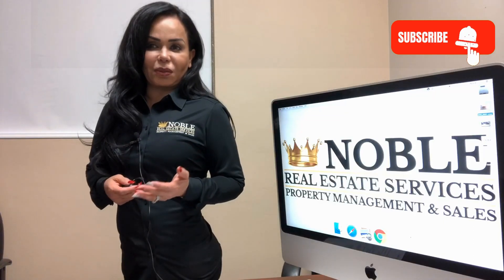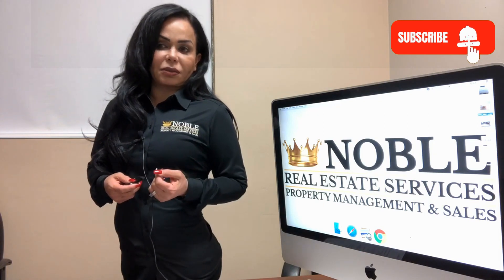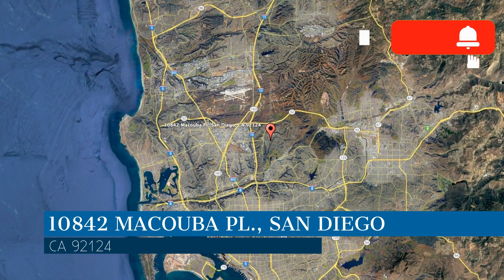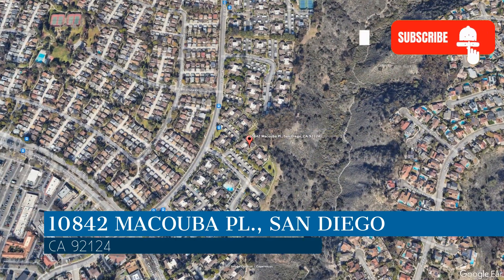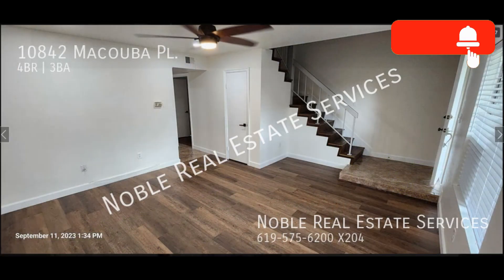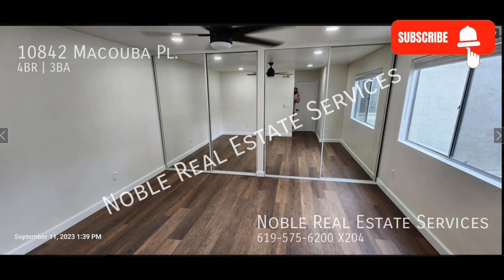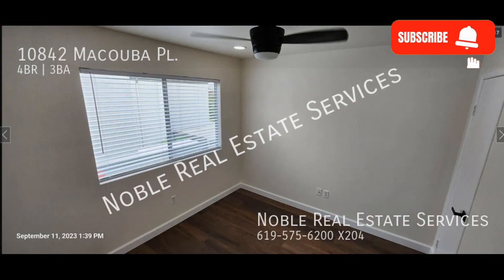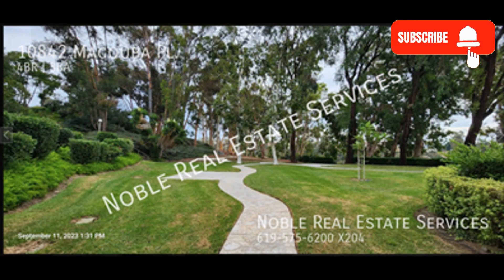487- 10842 Macouba Pl., San Diego, CA 92124 FOR RENT 4BR/2.5BA by San Diego Property Management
Check out this amazing 4-bedroom, 2.5-bathroom home. Heading inside, you come into the living room with beautiful wooden floors, a ceiling fan, and large windows that let in natural light. The kitchen boasts ample cabinetry and high-end stainless steel appliances. The bedrooms are bright and spacious. The bathrooms are well-appointed. You just have to see this charmer for yourself!